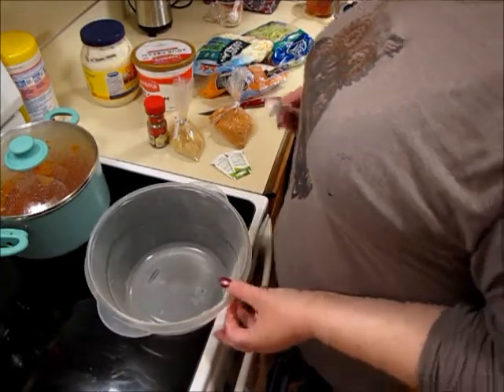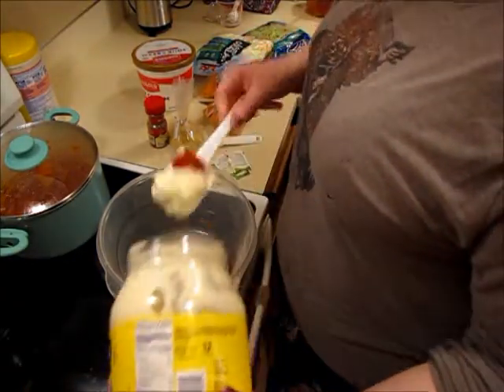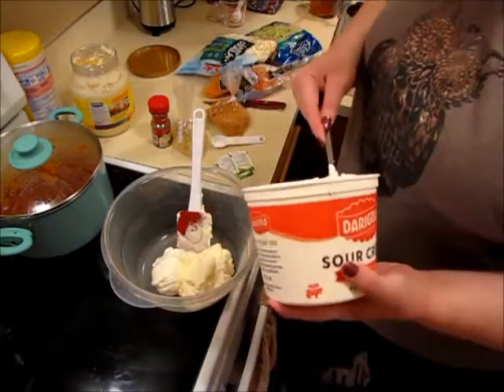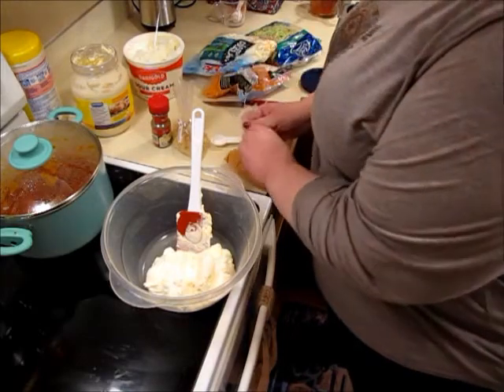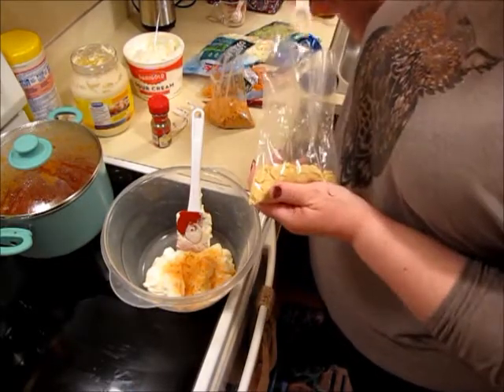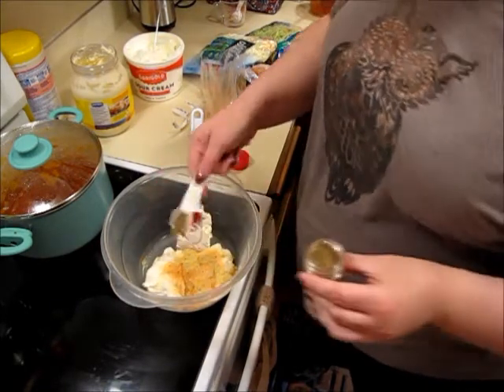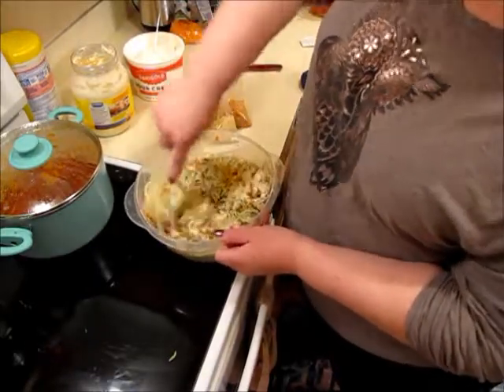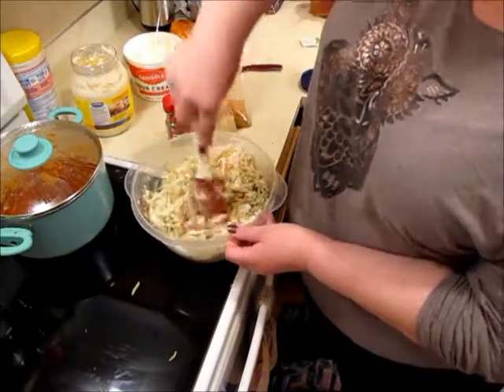Low-carb creamy coleslaw, goes great with Pulled Pork!